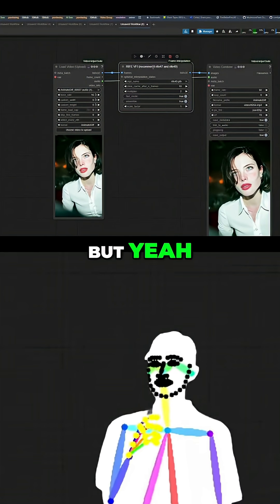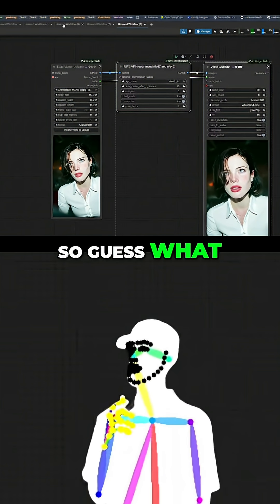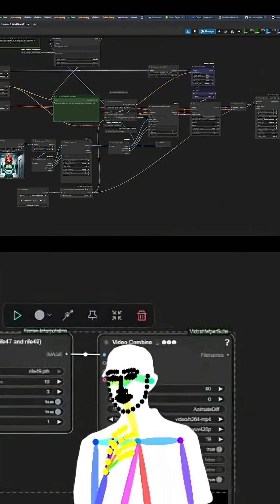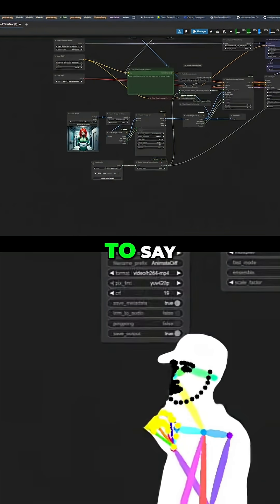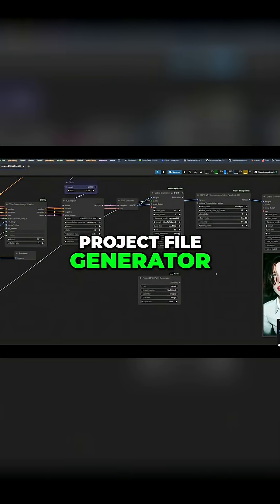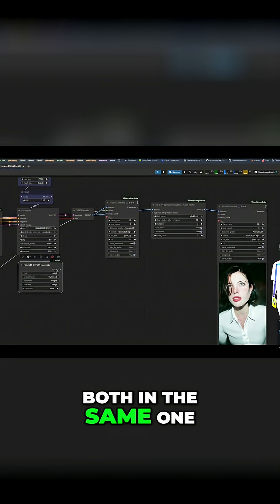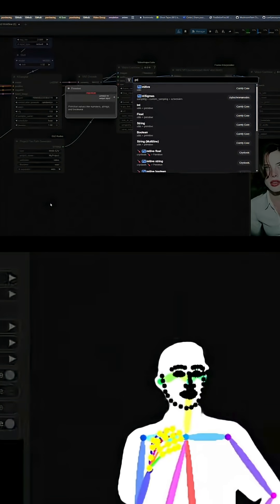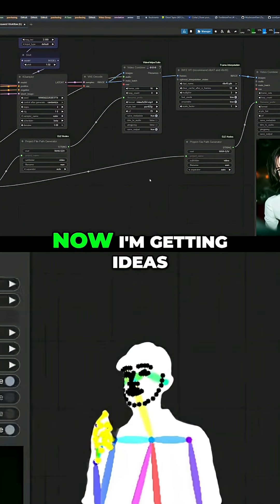ComfyUI Video Workflow: From Math to 60 FPS Magic!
Optimizing the video workflow in version 1.5 to achieve much faster results. Shoving a good combo on the end of the workflow straight in there. This should be interesting!